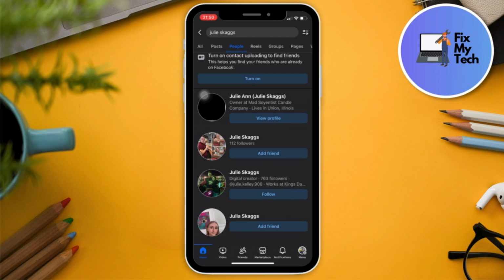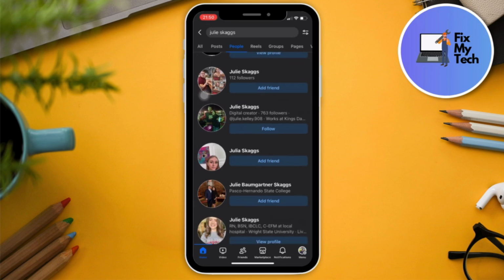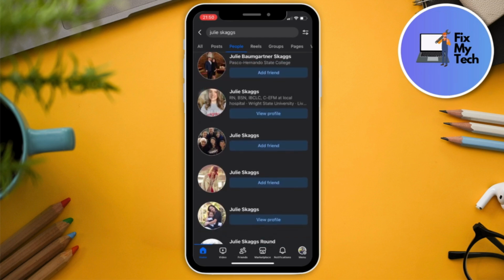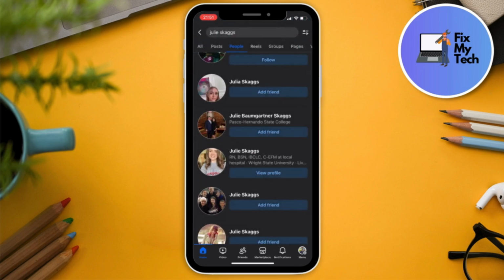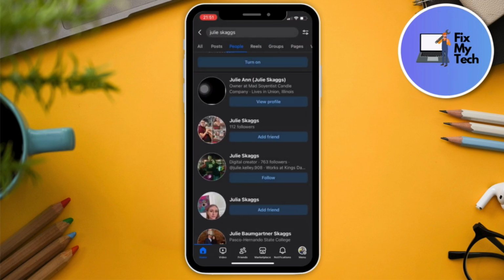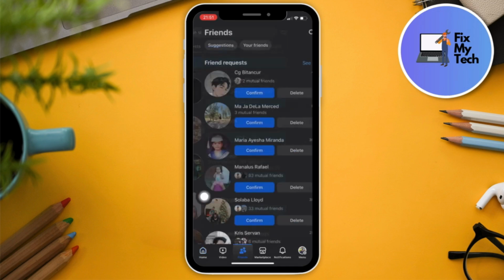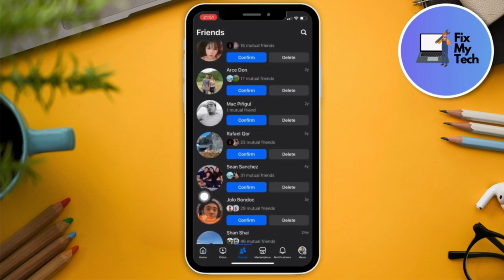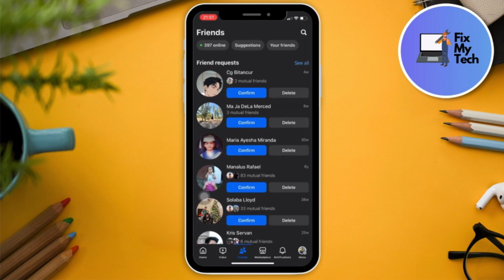How to Fix Why You Can’t Send Friend Request on Facebook | Working Method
Can't send friend requests on Facebook? In this video, we’ll show you why you might be facing this issue and how to fix it with a simple, working method! Whether it's due to privacy settings, restrictions, or a technical glitch, we’ve got you covered.

🔧 Step-by-step guide to fixing the issue
🛠️ Common reasons why friend requests aren’t working
✅ Updated for 2025 – Quick fixes